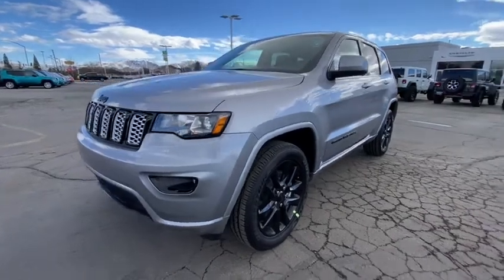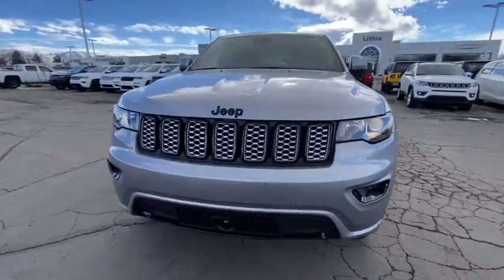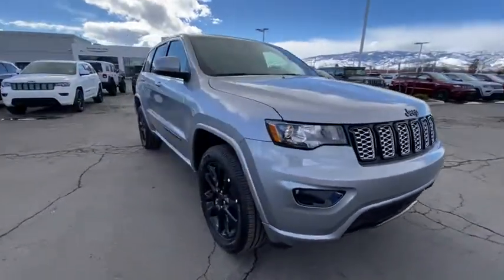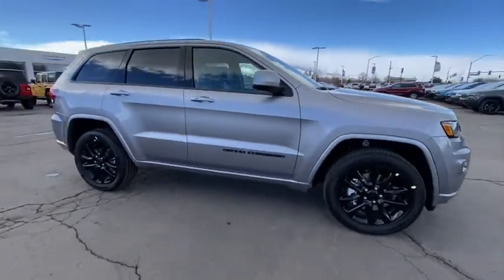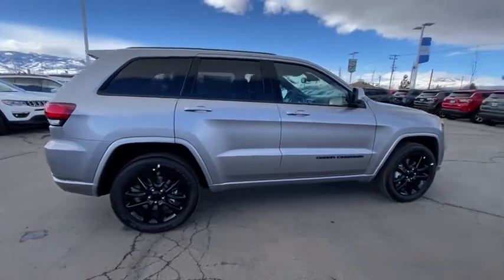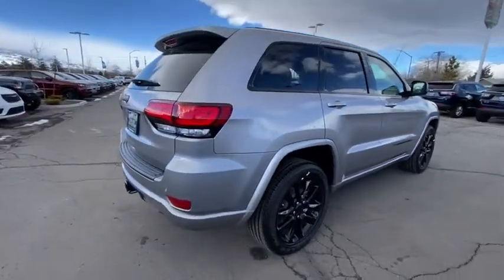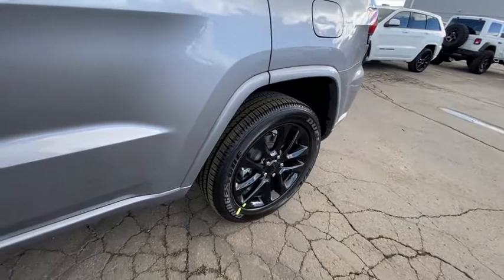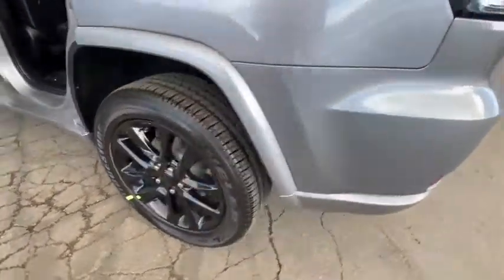2021 Jeep Grand_Cherokee Reno, Carson City, Northern Nevada, Sacramento, Elko, NV MC567982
Billet Silver Metallic Clear Coat New 2021 Jeep Grand_Cherokee available in Reno, Nevada at Lithia Chrysler Jeep of Reno. Servicing the Carson City, Northern Nevada, Sacramento, Elko, NV area.
2021 Jeep Grand_Cherokee Laredo X 4x4 - Stock#: MC567982 - VIN#: 1C4RJFAG4MC567982

Navigation Sunroof Heated Seats iPod/MP3 Input Back-Up Camera Dual Zone A/C Bluetooth ALTITUDE APPEARANCE PACKAGE SUN & SOUND GROUP TRAILER TOW GROUP IV. Billet Silver Metallic Clear Coat exterior Laredo X trim. READ MORE! KEY FEATURES INCLUDE: Navigation 4x4 Back-Up Camera iPod/MP3 Input Bluetooth Dual Zone A/C Blind Spot Monitor Smart Device Integration Apple CarPlay. Rear Spoiler MP3 Player Privacy Glass Keyless Entry Child Safety Locks. OPTION PACKAGES: QUICK ORDER PACKAGE 2BM LAREDO X Engine: 3.6L V6 24V VVT UPG I w/ESS Transmission: 8-Speed Automatic (850RE) (MAKE) Remote Start System Universal Garage Door Opener Heated Front Seats Heated Steering Wheel Power Liftgate Security Alarm Instrument Cluster w/Off-Road Disp Pages HD Radio 8.4 Touchscreen Display 5-Year SiriusXM Travel Link Service GPS Navigation 5-Year SiriusXM Traffic Service 4G LTE Wi-Fi Hot Spot SUN & SOUND GROUP Power Sunroof 506 Watt Amplifier Premium Alpine Speaker System Active Noise Control System ALTITUDE APPEARANCE PACKAGE Body Color Fascia Front Accent/Body Color Fascia Rear Fascia Black Mic Step Pad Rear Accent/Body Color Fascia Single Exhaust w/Bright Tip Black Roof Molding Delete Laredo Badge Altitude Grille Gloss Black Rear Fascia Applique Wheels: 20 x 8.0 Gloss Black Aluminum Dark Lens Taillamps Tires: 265/50R20 BSW A/S LRR Bridgestone Brand Tires TRAILER TOW GROUP IV Rear Load Leveling Suspension Full Size Spare Tire 180 Amp Alternator 7 & 4 Pin Wiring Harness Class IV Receiver Hitch Steel Spare Wheel PROTECH II Advanced Brake Assist Auto High Beam Headlamp Control Full Speed FWD Collision Warn Plus Lane Departure Warning Plus ENGINE: 3.6L V6 24V VVT UPG I W/ESS (STD) Price does not include $449 Dealer Doc fee taxes and license fees. Price contains all applicable dealer incentives and non-limited factory rebates. You may qualify for additional rebates; see dealer for details.